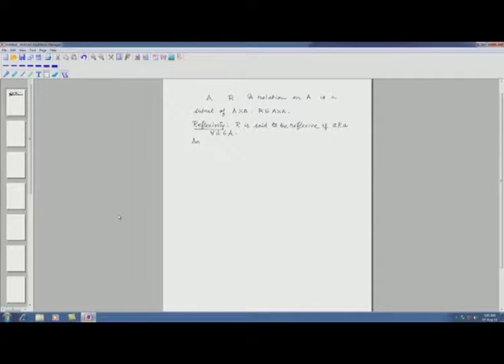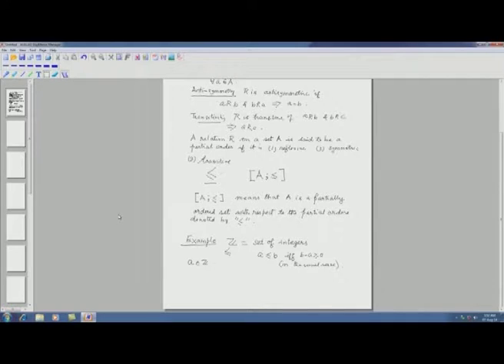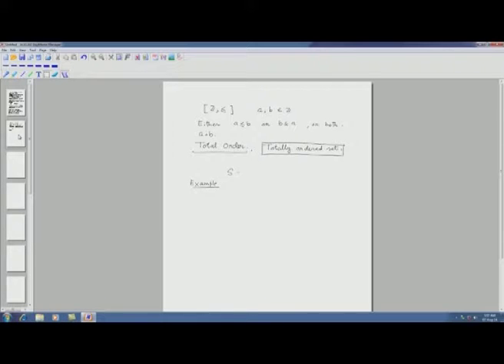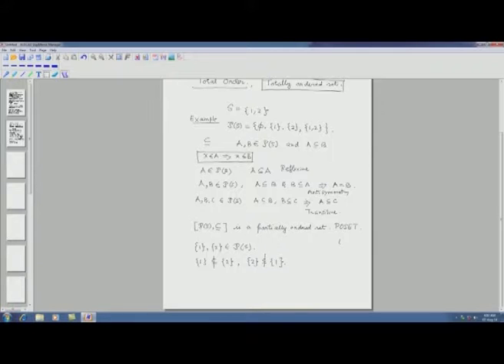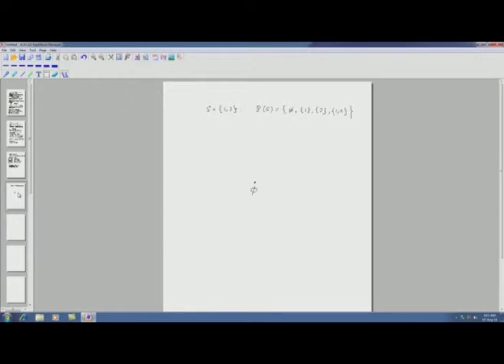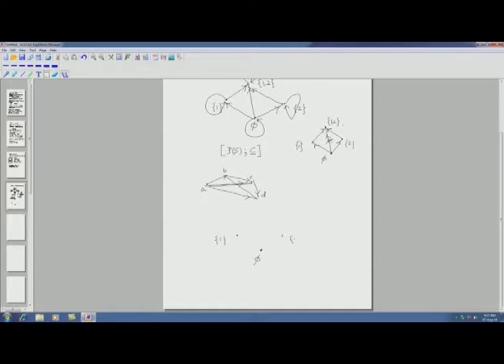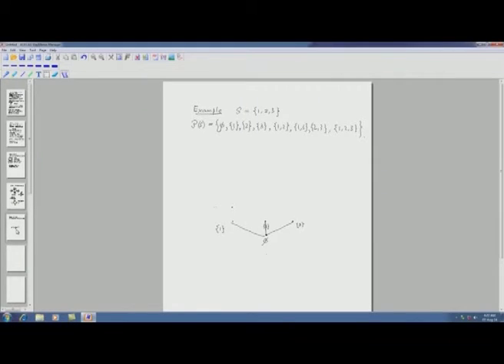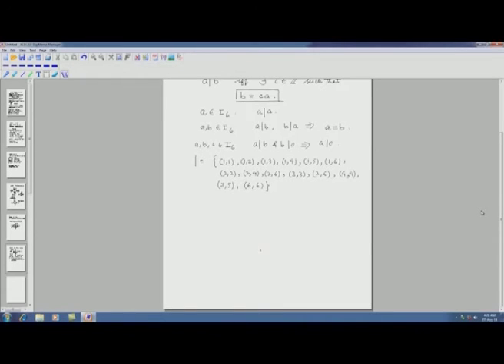Partial Ordered Relation